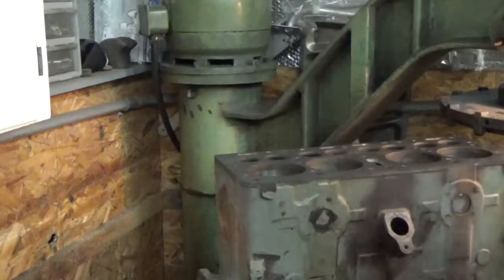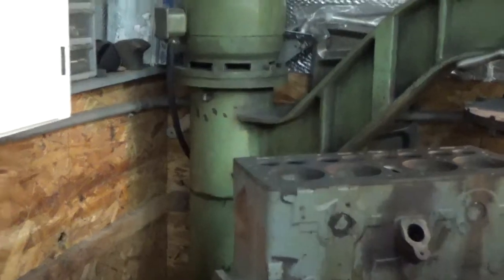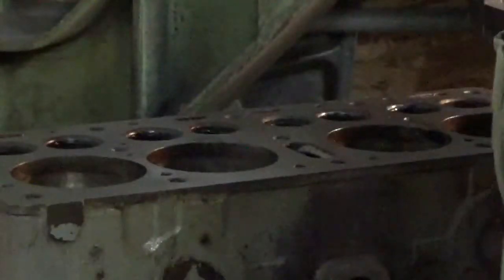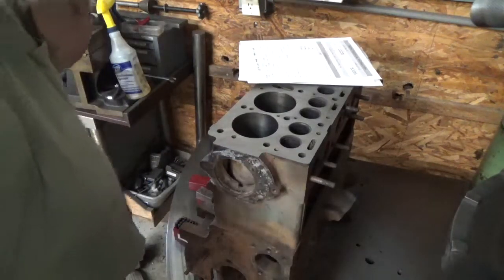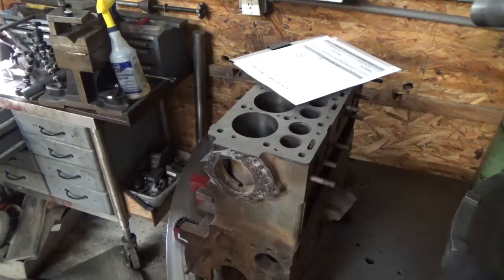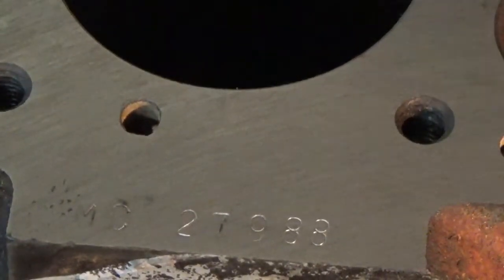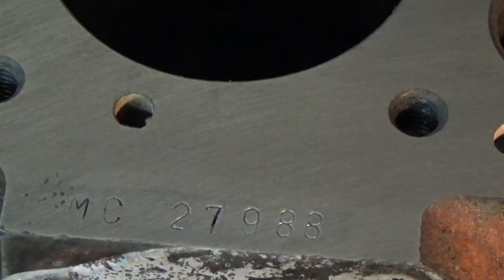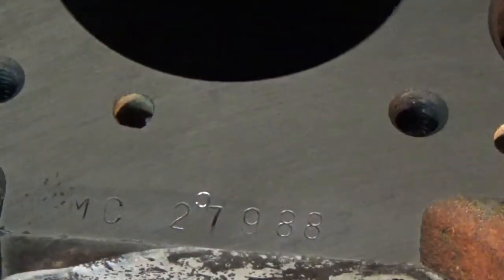M38 "GO DEVIL" PART 7 (NMC)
Engine build